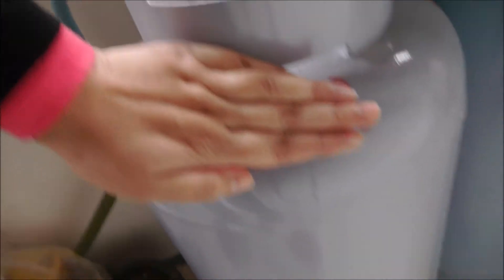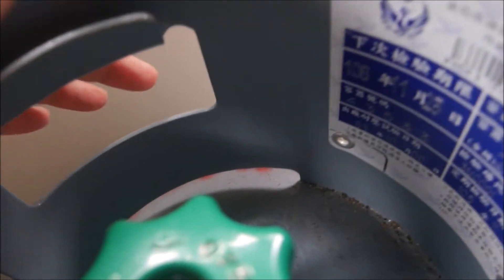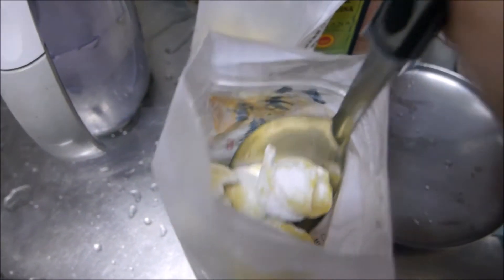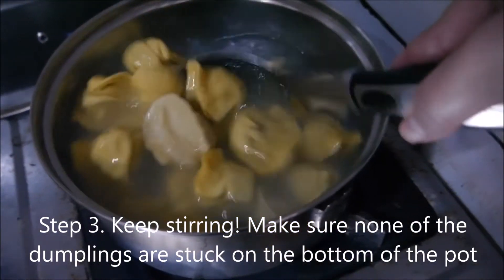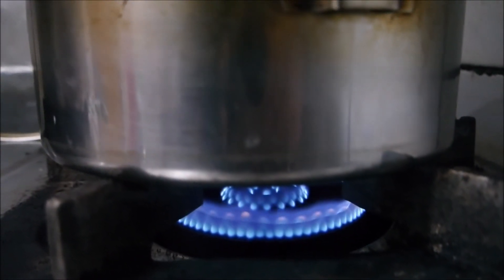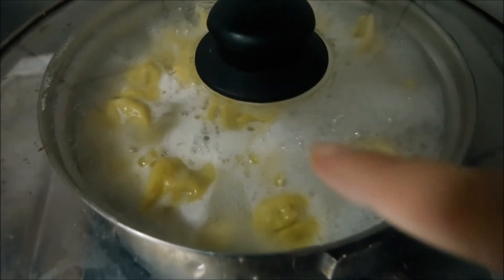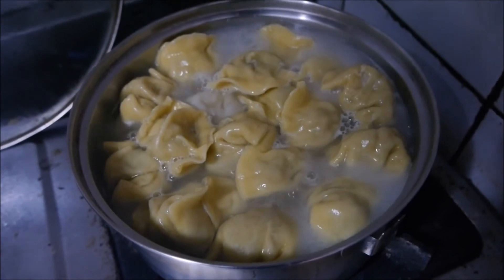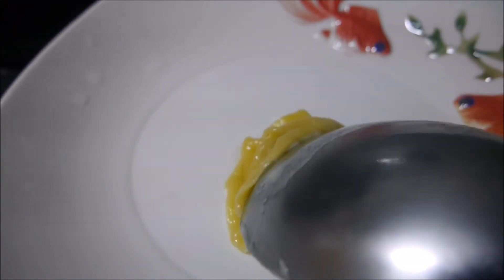How to cook dumplings (水餃)?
Heyy, everyone! Welcome (back) to my channel! Dumplings are one of my favourite dishes of all times. They are delicious, nutritious, and most importantly, very easy to cook. Now, go to your local Asian food store to buy a pack of frozen dumplings, and follow the steps in this video. In around half an hour, you will be able to enjoy this Asian delicacy!!! Sounds amazing? What are you waiting for? Check out this video now!